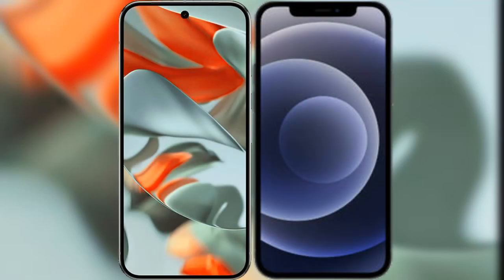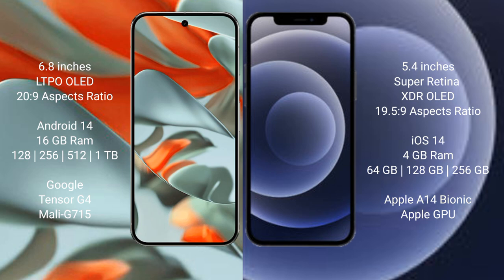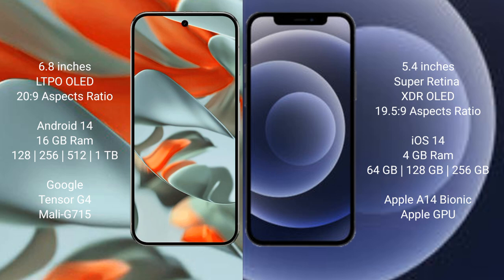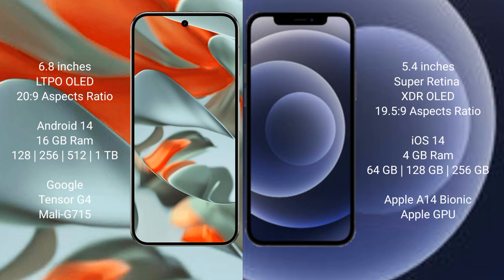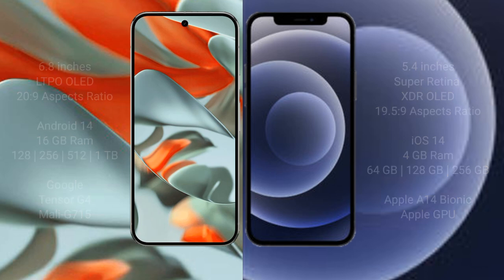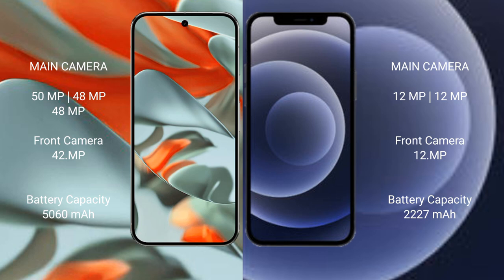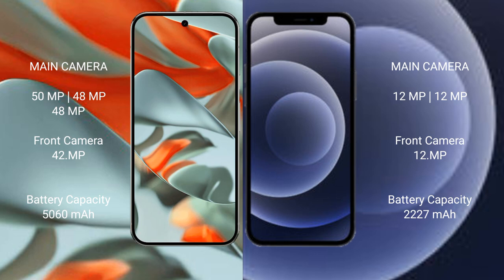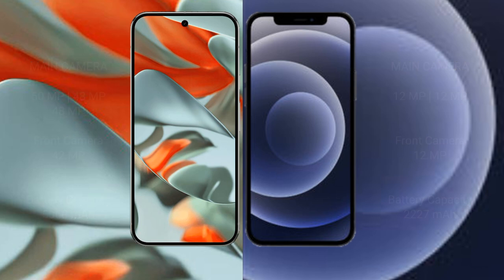Google Pixel 9 Pro XL vs iPhone 12 Mini Review